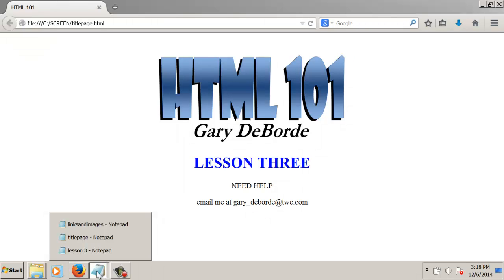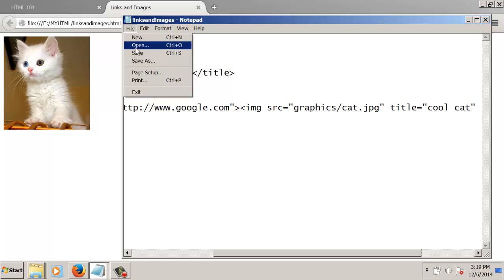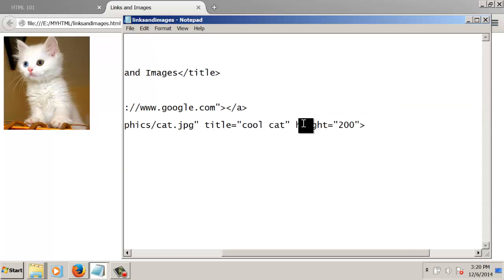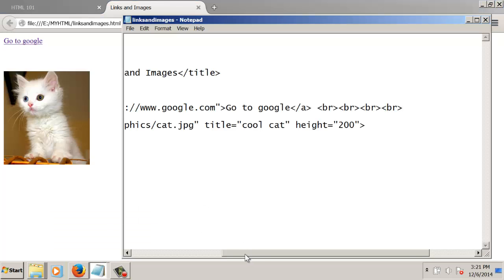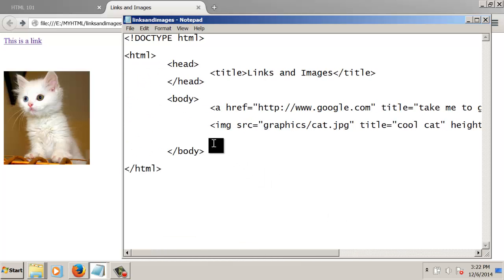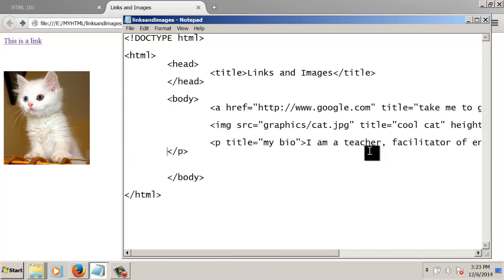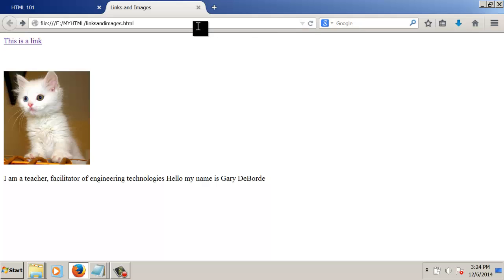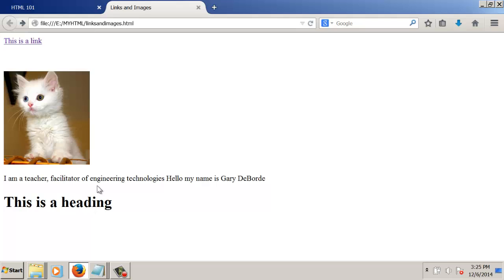html lesson3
Lesson 3 is focused on adding the title attribute to links, pictures, and other html tags